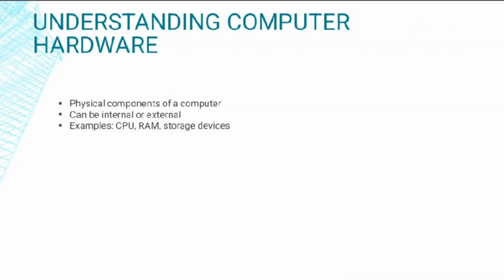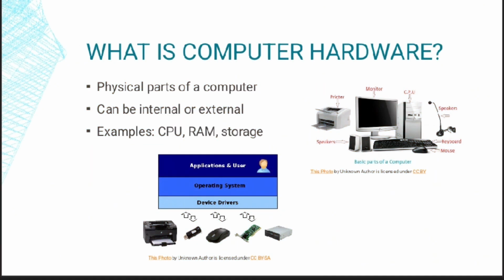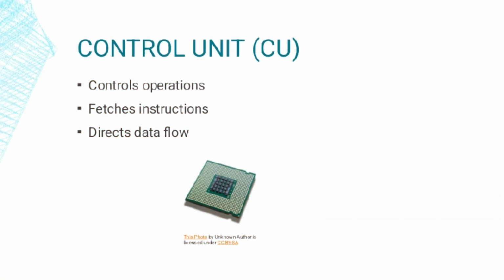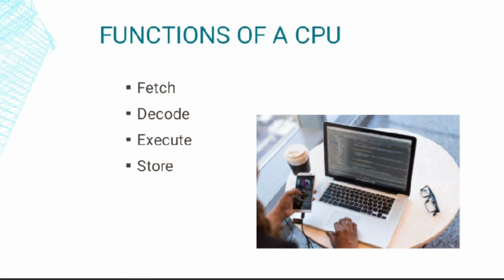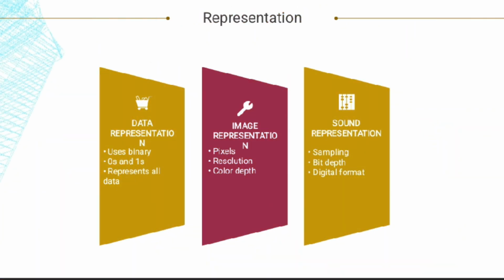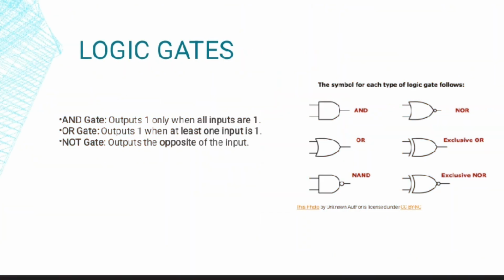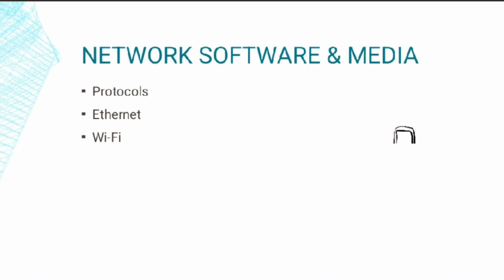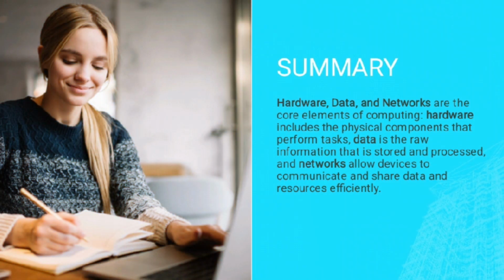Computing Presentation (Foundation) Othm Level 3 - ICBT Campus. S.A.M SHAHID.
📘 Understanding Computer Hardware, Data Representation & Networks.

~ In this presentation, we explore the fundamental concepts of computer systems, focusing on hardware components, data representation, and computer networking.
This video is designed for students, beginners, and IT learners who want a clear and structured explanation of how computers work.

🔧 What you’ll learn in this video:

- The types and characteristics of computer hardware
- Internal components of the Central Processing Unit (CPU) and their functions
- How computer hardware components work together
- Different types of storage media and their purposes
- How data is represented in computer systems using binary
- The role of encryption in protecting digital data
- How images and sounds are represented digitally
- How data compression helps reduce file sizes
- The purpose of logic gates in computing
- Fundamentals of computer networks
- Types of networks such as LAN, MAN, and WAN
- Network hardware, software, and transmission media
- Common World Wide Web technologies
- Different network topologies and th*eir purposes

* This presentation is ideal for:
IT and Computer Science students
Diploma / NVQ / BTEC learners
Exam revision and coursework support
Beginners in computing and networking

📌 All explanations are simple, structured, and aligned with academic learning outcomes.